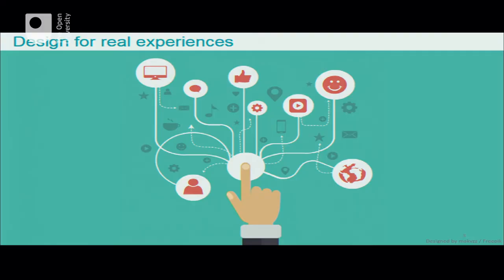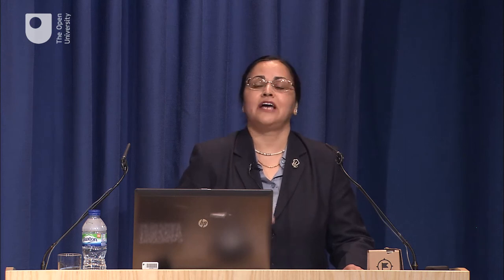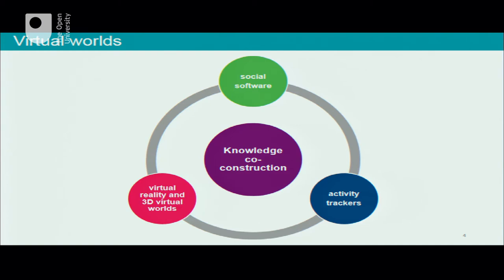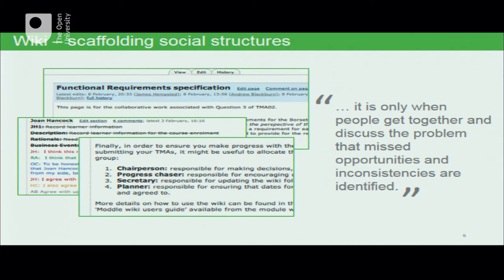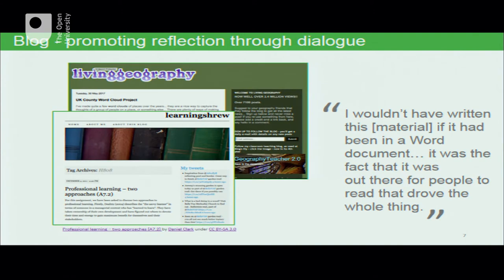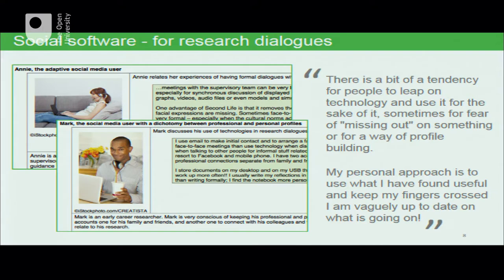Virtual worlds for real experiences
Professor Shailey Minocha’s inaugural lecture on Virtual worlds for real experiences was on Tuesday 20 June 2017.

Shailey Minocha is a Professor in the Faculty of Science, Technology, Engineering and Mathematics at The Open University. Her research has two strands: learning technologies and social computing.

Professor Minocha showed how virtual worlds bridge time and places, interleaving the virtual with the real – allowing people to communicate and collaborate with those whom they may have never met, experience places they may never be able to visit, shop, learn, and do research.